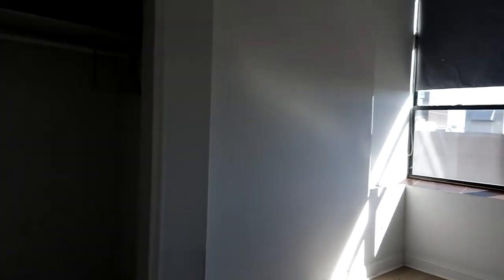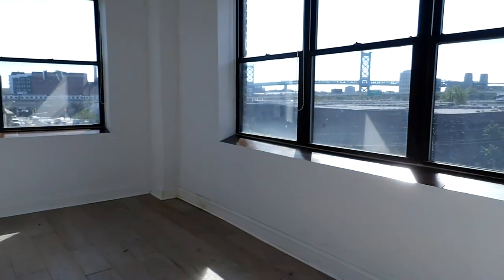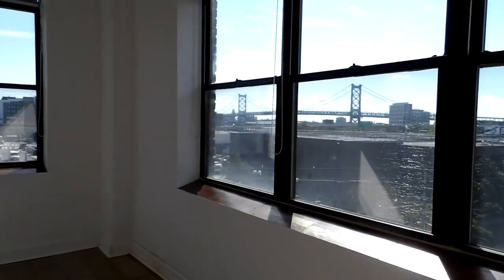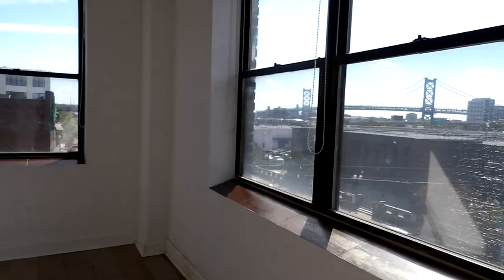301 Spring Garden 3 Bed/1.5 Baths-Near Northern Libs